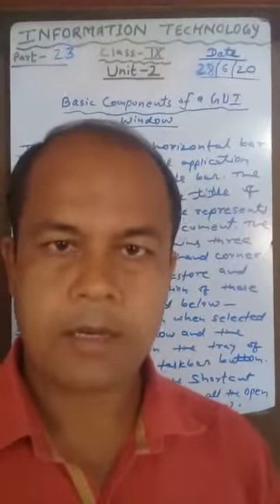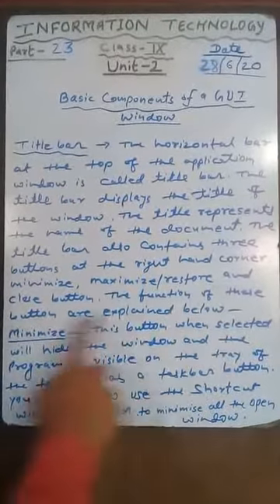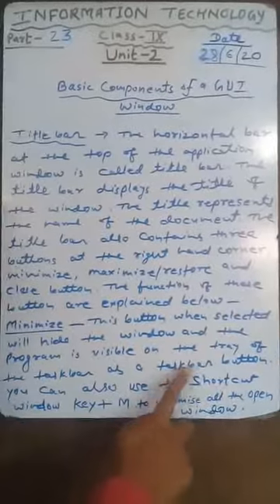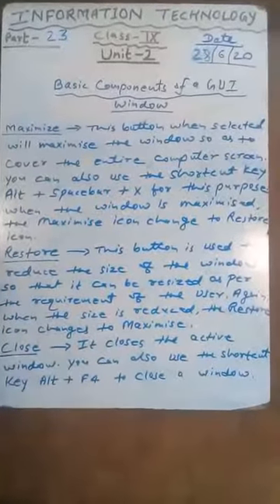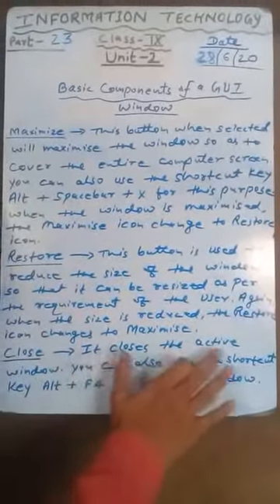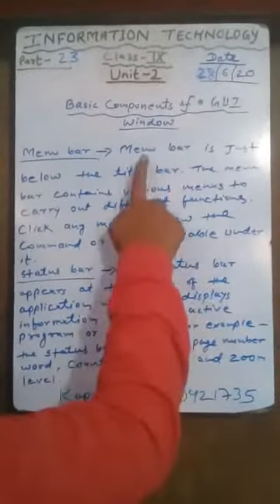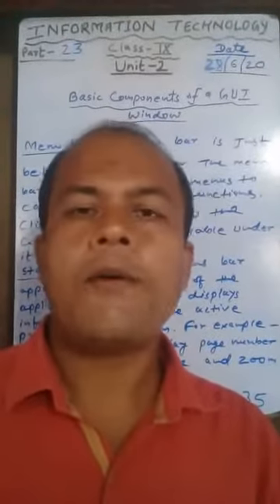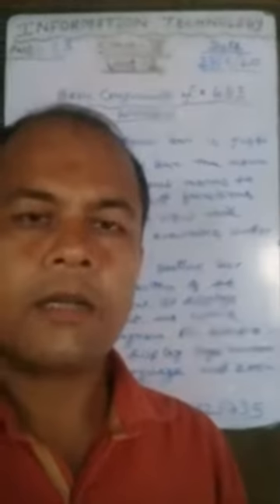Class 9, Computer,By Kapil Sir,part 23